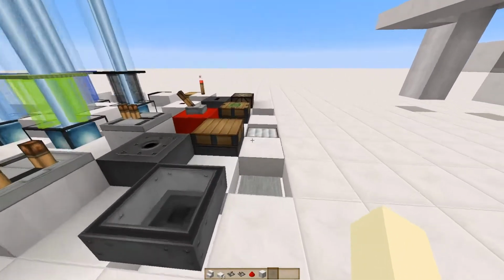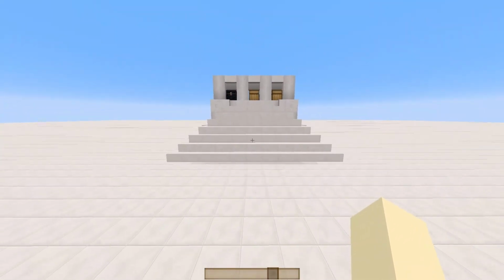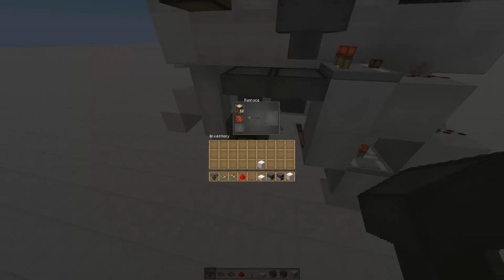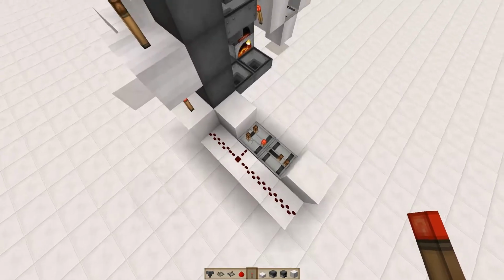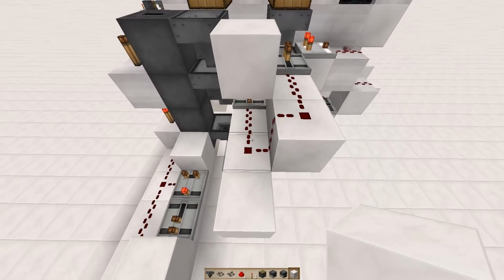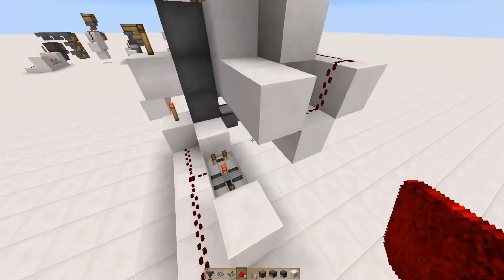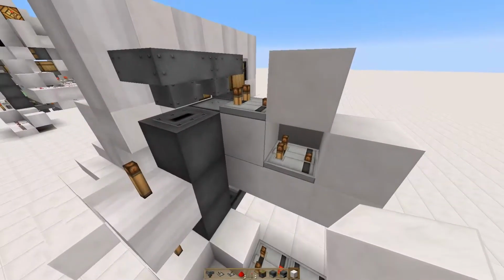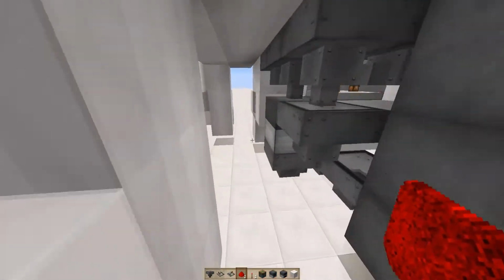Minecraft Tutorial - Server Safe Charcoal Factory [K104]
==About this design:==

This tutorial is for a design I came up with while trying to design a "charcoal factory" that could be mostly maintenance-free on a server (meaning - no clogs, no running out of fuel, no overflow).  It's not the most compact design, but in this case it's not about being compact, it's about making it hard to accidentally "break".

==Misc==

(Also available on the "Texture Packs" tab of the FTB launcher)

(Currently Under Construction)